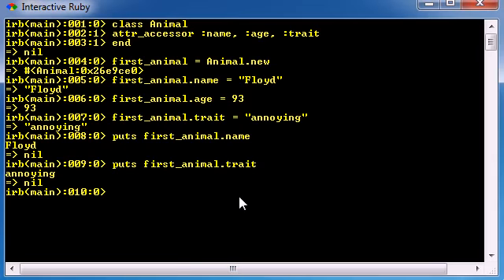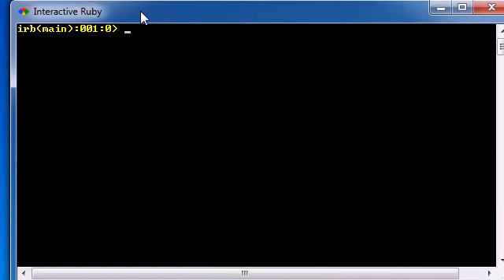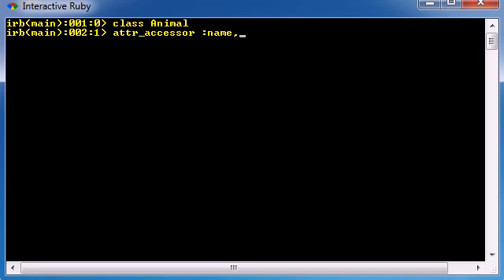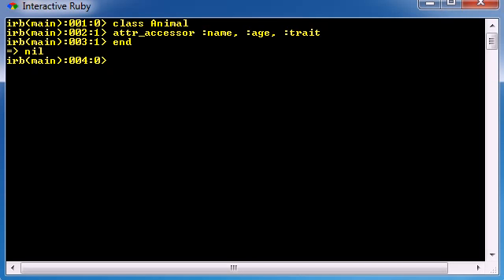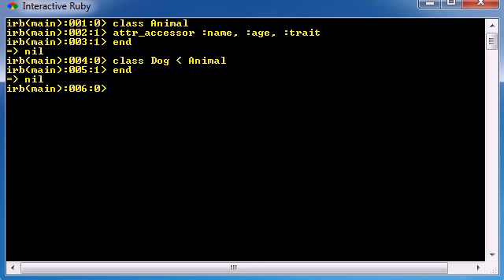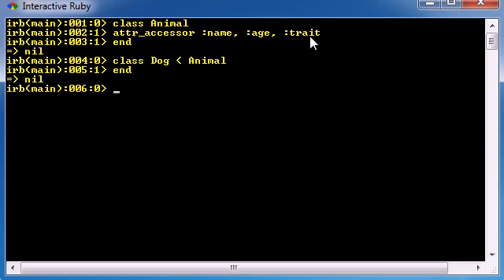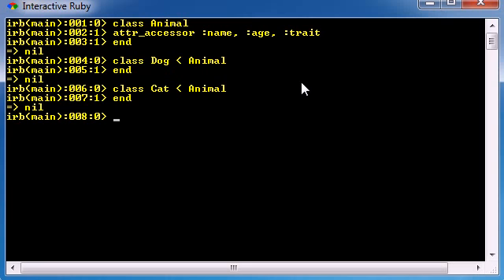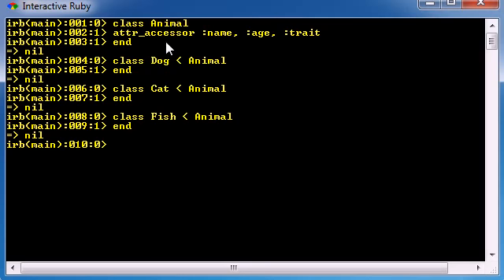Learn Ruby Programming Lesson 6 - Inheritance in Ruby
Ruby Programming: Lesson 6 - Inheritance in Ruby